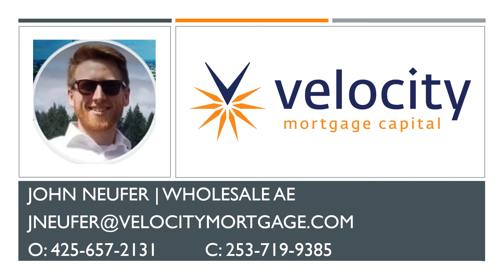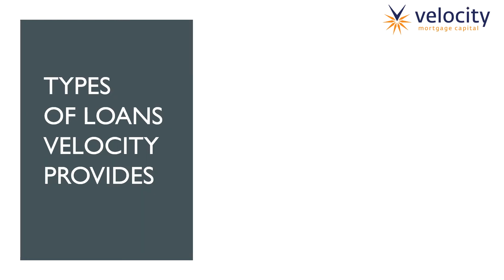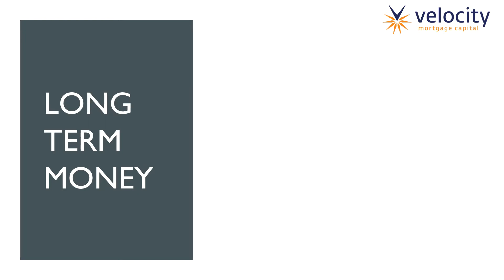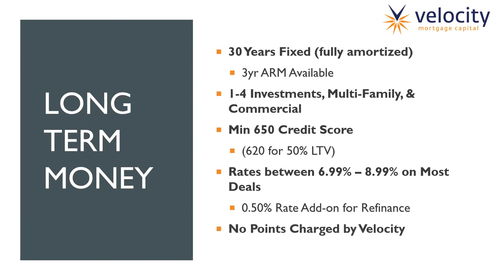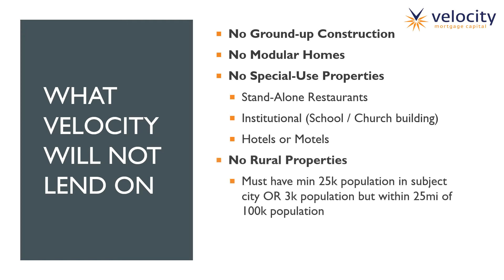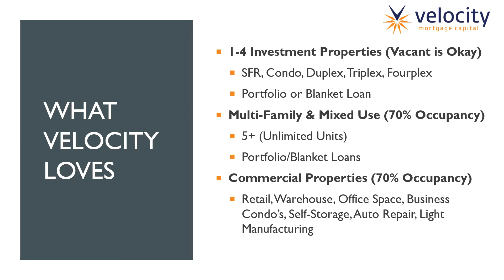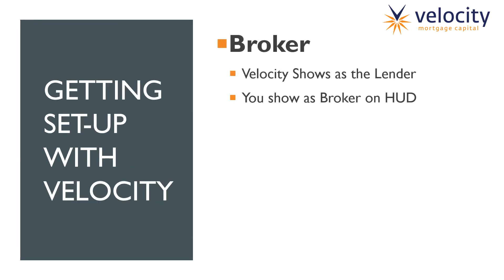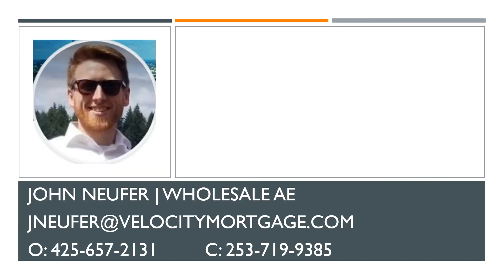101 | Velocity Loans